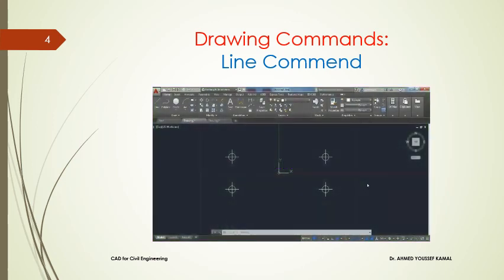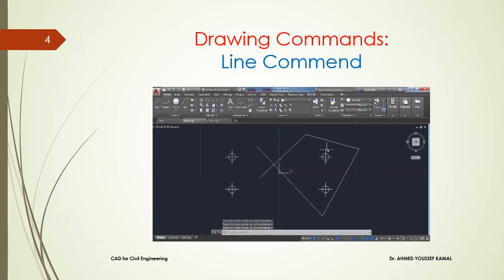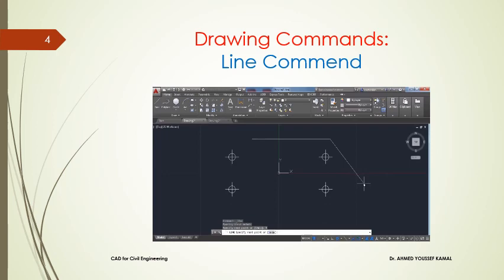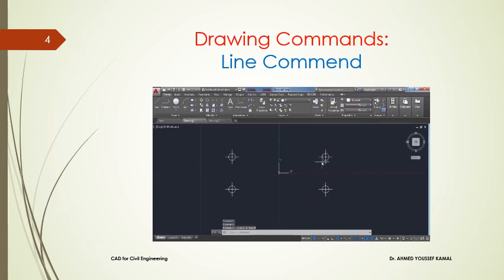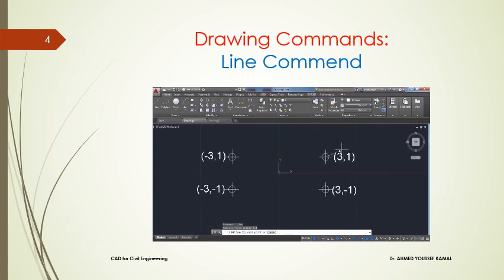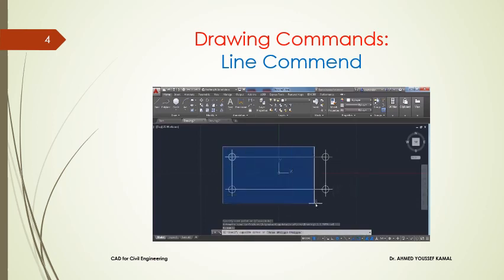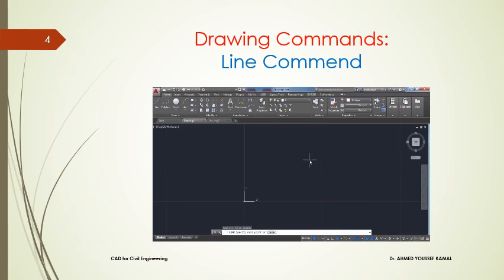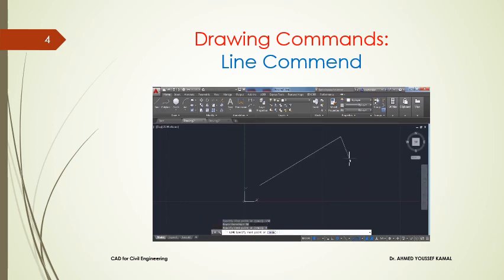Dr. Ahmed Youssef - CMC 206 - LEC 6